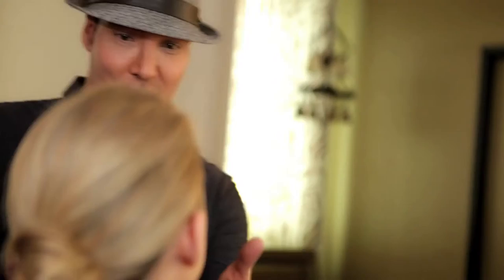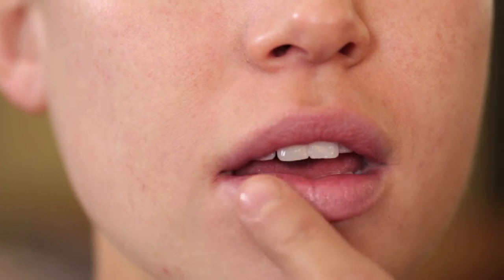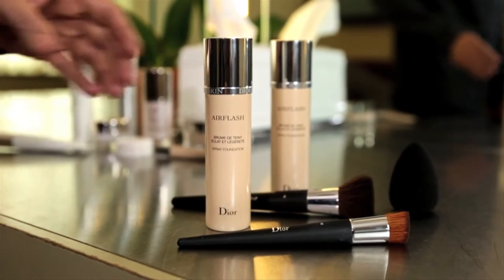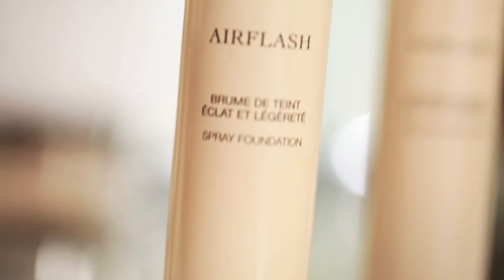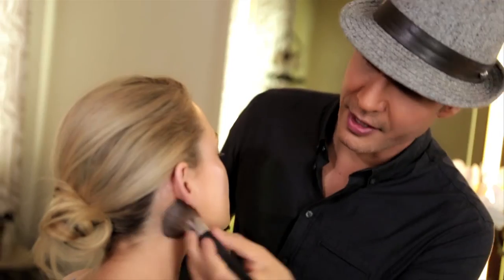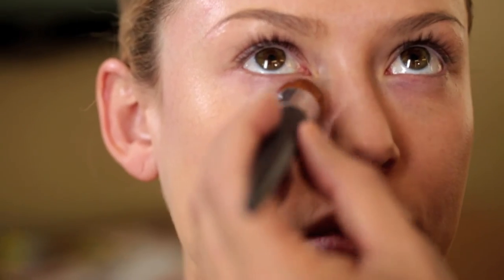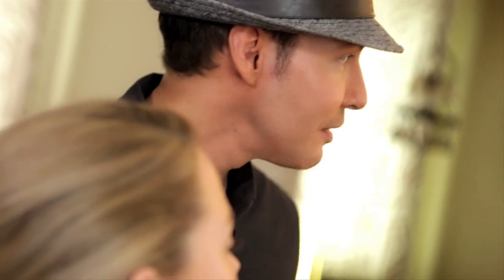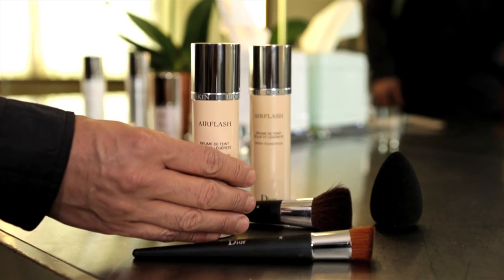Troy Jensen TV & Dior Airflash Spray Foundation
Celebrity Makeup Artist Troy Jensen shows you how to use Dior Airflash Spray Foundation. Dior Airflash Spray Foundation can be purchased

Follow Troy on Instagram/Twitter- @itstroyjensen for more of his Pro tips, beauty trends & favorite products!